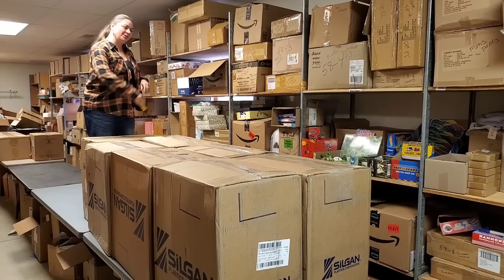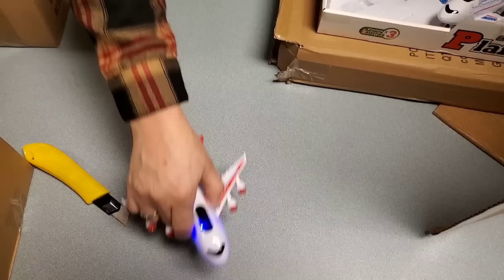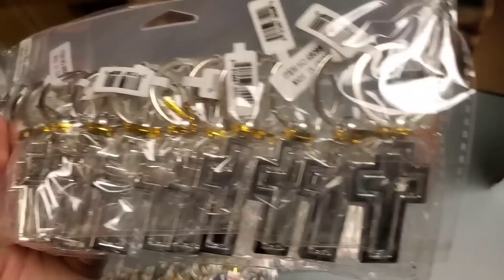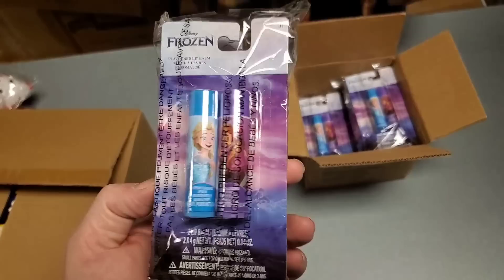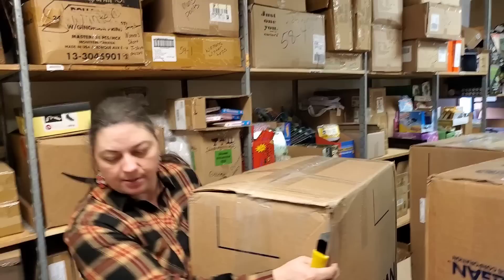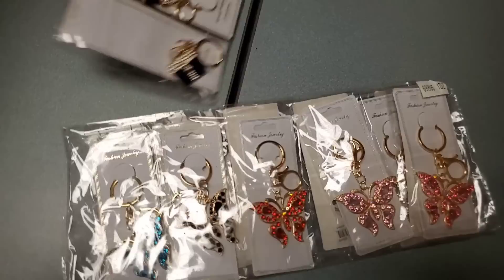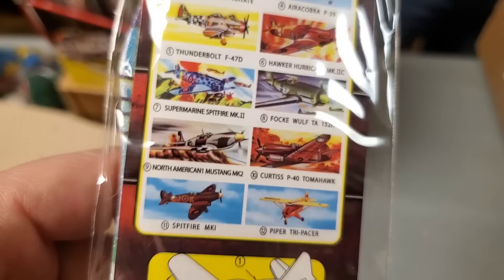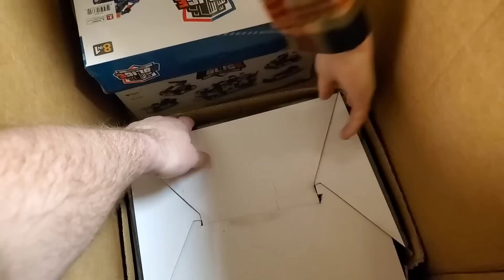Unboxing tons of Boxes - We got hundreds of toys! Check out all the new stuff!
We unbox these 7 large boxes and I show you everything inside we also got a pallet delivery during the video and we show you what arrived.

Ebay Store: